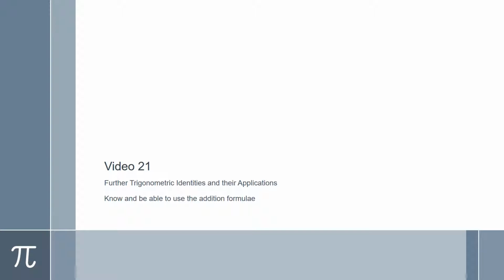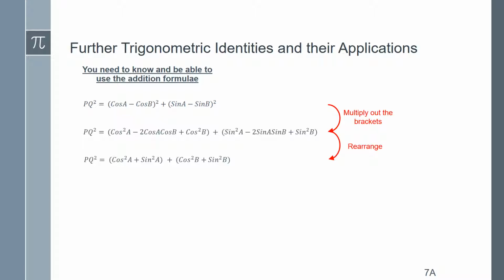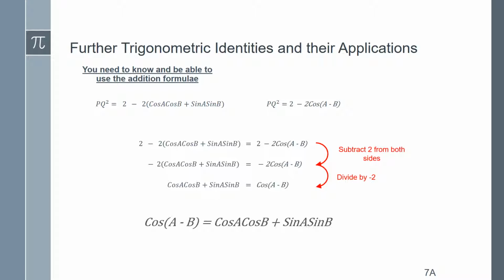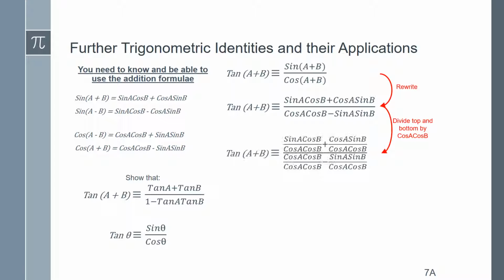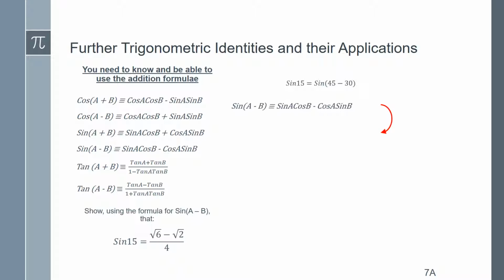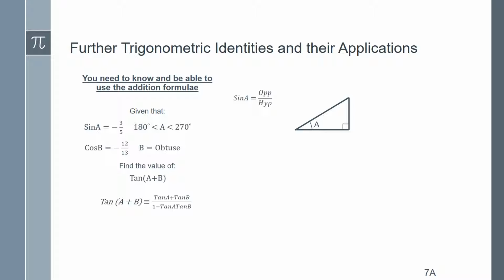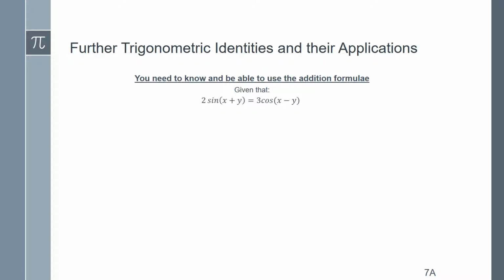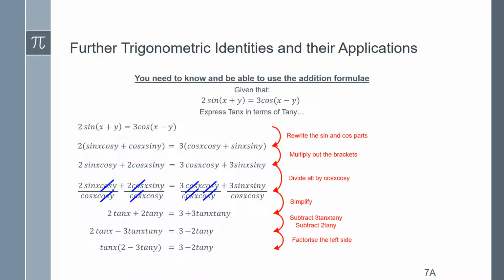Video 21 - Further Trigonometric Identities - The Addition Formulae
Further Trigonometric Identities
The Addition Formulae